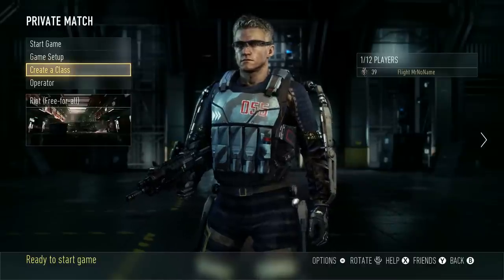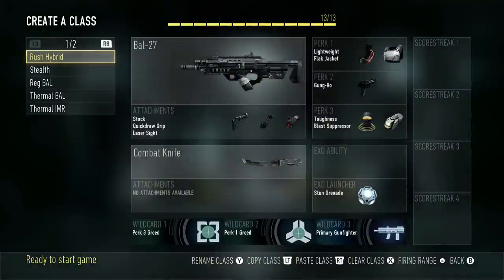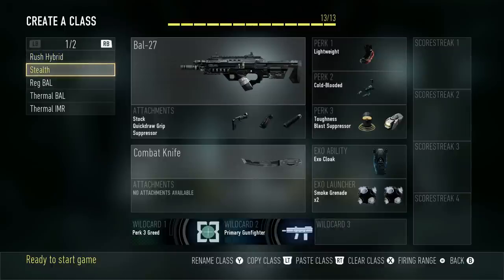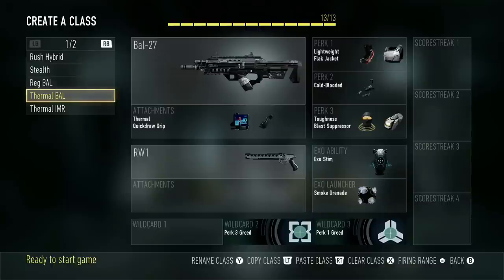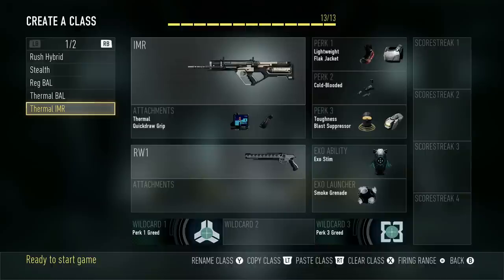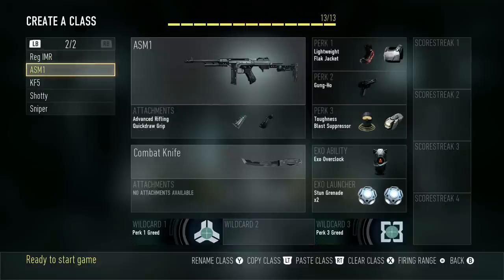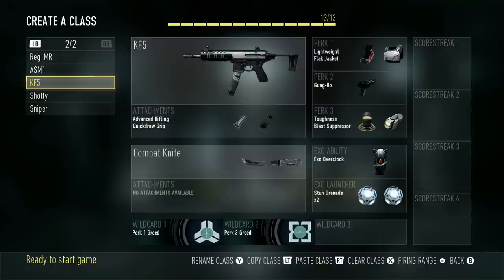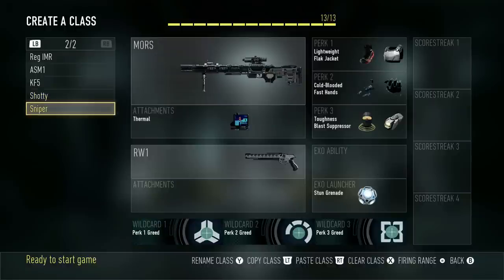CoD Advanced Warfare Best Competitive Classes for Hardpoint, CTF, & SND! (11/4/14)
Competitive Call of Duty Advanced Warfare class setups for Hardpoint ctf and snd. All of these classes are up to date with the current competitive settings and rules as of 11/4/14.

Web: sharqcontrollers.co.uk